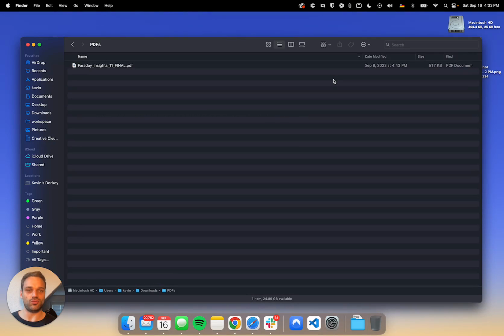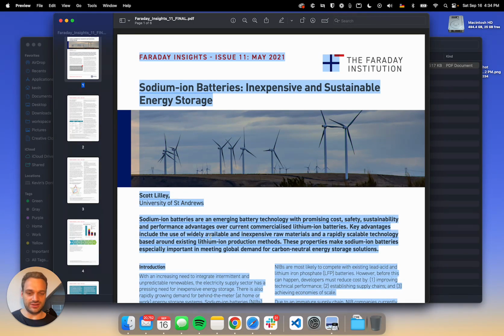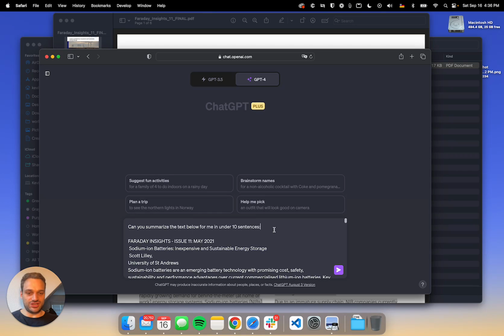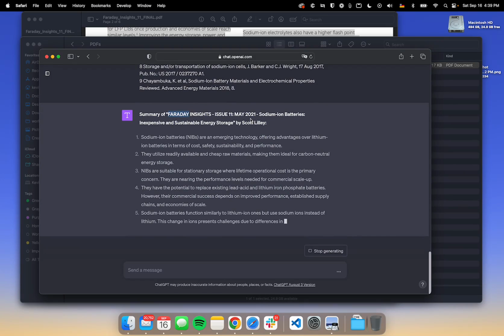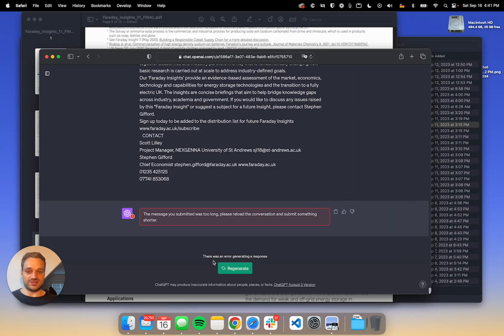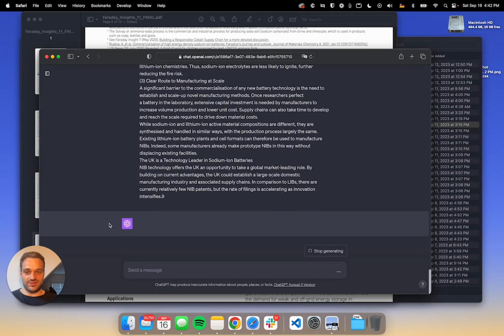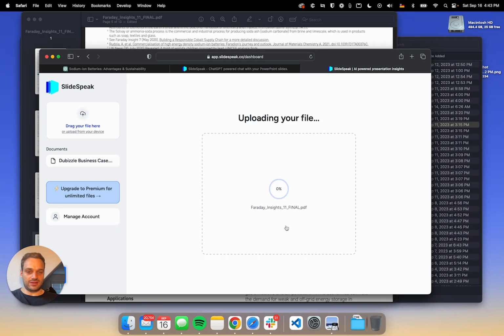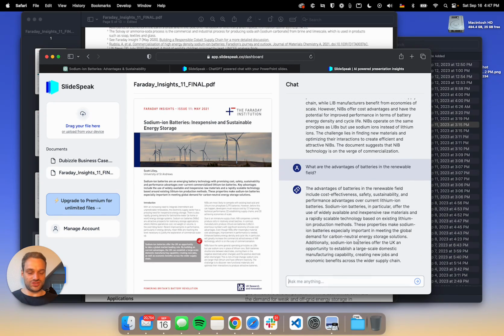How to Summarize a PDF with ChatGPT on Mac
In this video we're going to look at how to summarize a PDF file with ChatGPT on 🍎 Mac. The process to summarize a PDF file consists of a few steps. You first have to copy & paste the text of your PDF into ChatGPT. Afterwards you have to instruct ChatGPT with a prompt to write a summary for your specific text.

As part of the video tutorial we will also discuss the limitations of ChatGPT when summarizing PDF files. ChatGPT can only handle a limited number of words. As a workaround you can chunk the text into smaller pieces and then later on put your summaries together or even ask ChatGPT to summaries your chunked summary pieces.

As a more straightforward approach we will also look at our tool SlideSpeak, which allows you to summarize PDF, Word and PowerPoint files by simply uploading your file.

Content:
0:00 : Introduction
0:29 : Copy PDF text on MacOS
1:38:  Paste text in ChatGPT
1:53 : Prompt to summarize PDF
3:16 : Handling large PDF files
5:17 : Summarize PDFs with SlideSpeak